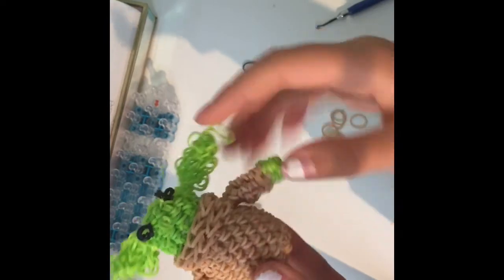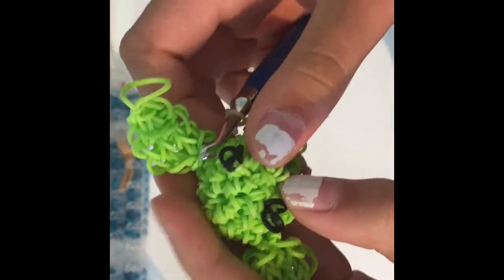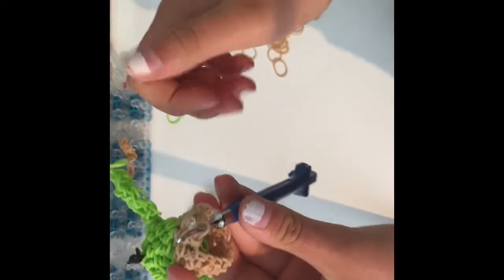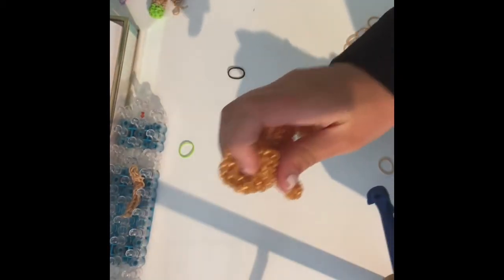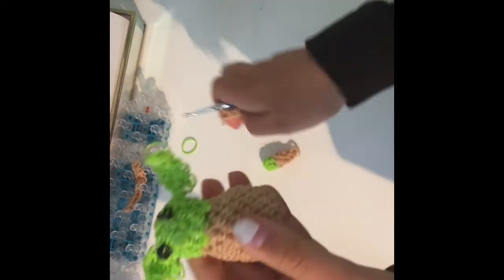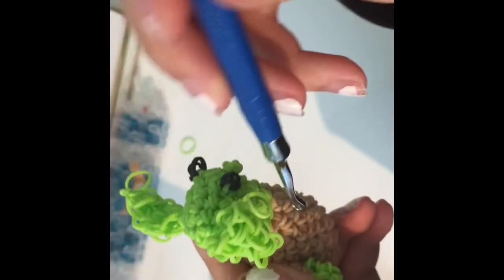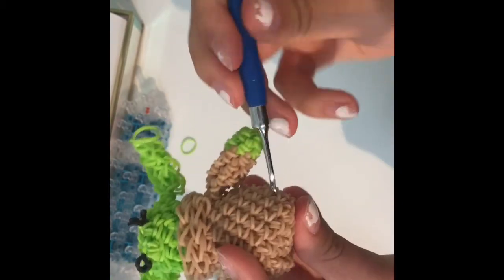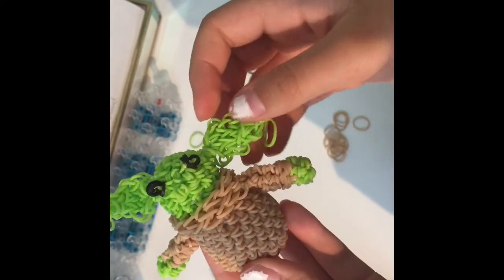Lumigurumi Baby Yoda!!! Original Design!!! Part 3: Finish Baby Yoda!!!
Today you will be finishing your little Baby Yoda!!! This video teaches you how to make little Yoda's body and how to add details to make him look real!!! I hope you enjoy having your new little lumigurumi creation!!!
                    Sincerely,
                             Sunset Looms!!!